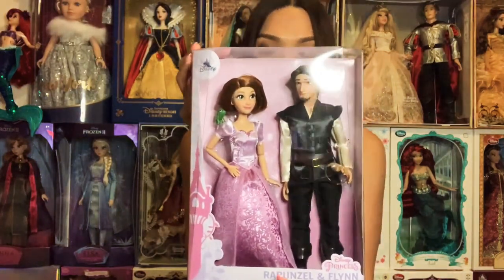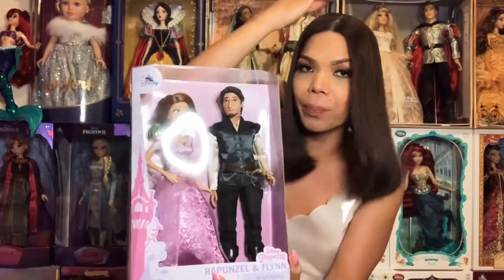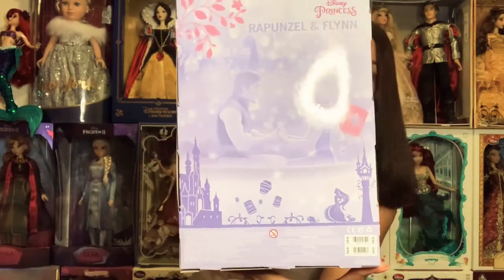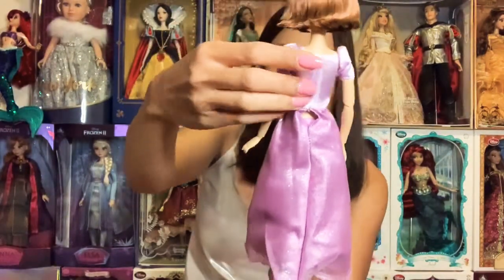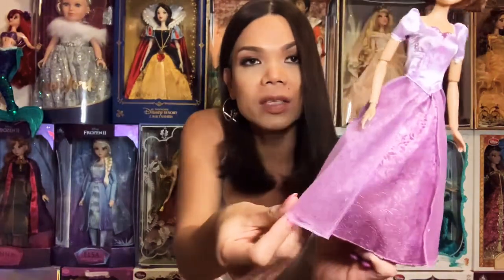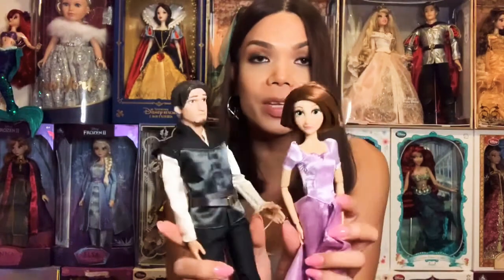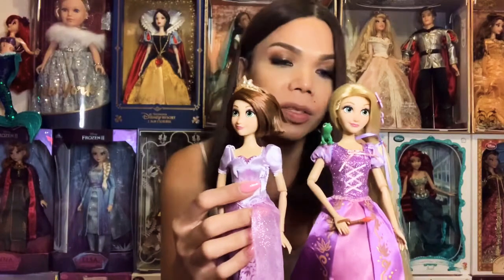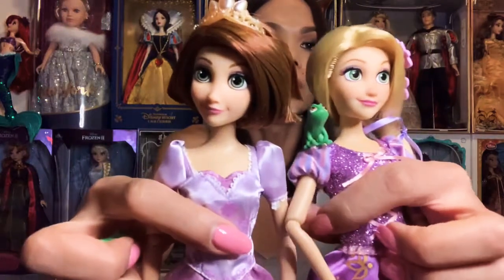Disney Rapunzel and Flyn Dolls Set 2020.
Enjoy the video of my Rapunzel and Flyn set. They are a lovely couple and I’m soo glad that I added them to my
Collection.